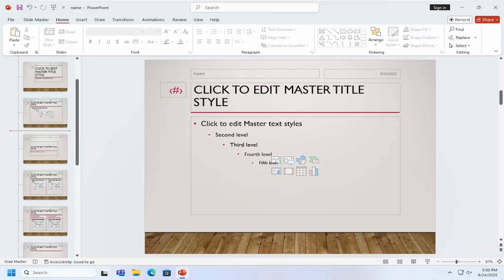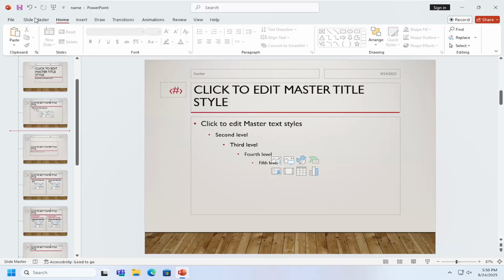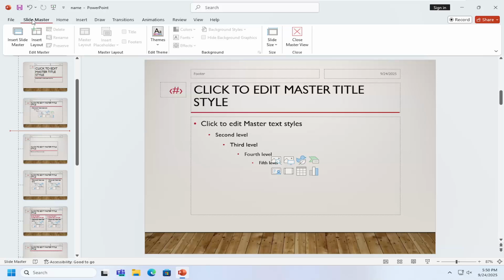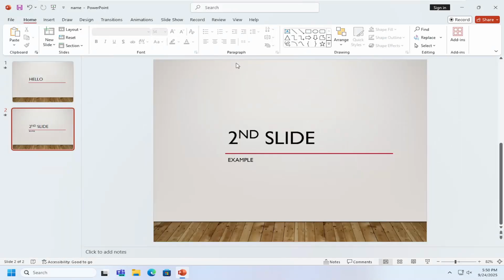How to use PowerPoint Slide Master [Tutorial]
The video tutorial explains how to use the PowerPoint Slide Master to create consistent and professional-looking presentations. It highlights how this feature allows users to control the overall design, fonts, colors, and layouts across all slides at once. This tutorial emphasizes the benefits of saving time and maintaining a uniform style throughout a presentation. Viewers will understand how Slide Master simplifies the process of applying branding or theme changes to every slide without editing them individually.

Issues addressed in this tutorial:
PowerPoint Slide Master
How to use Slide Master in PowerPoint
Microsoft PowerPoint tutorial
PowerPoint design consistency
PowerPoint template customization
Slide Master formatting tips
PowerPoint theme management
PowerPoint layout editing
Slide Master presentation tips
PowerPoint branding and style

The tutorial also explains why the Slide Master is an essential tool for anyone creating presentations regularly. It discusses how this feature enables users to streamline their workflow by setting up default layouts, placeholders, and design elements. Additionally, the video highlights the flexibility of customizing different slide types while keeping a cohesive appearance. By watching this tutorial, users will gain valuable insights on how to leverage the Slide Master to enhance the design and professionalism of their PowerPoint presentations.